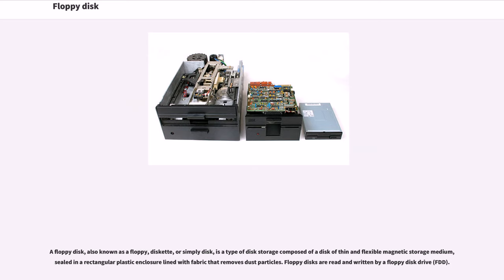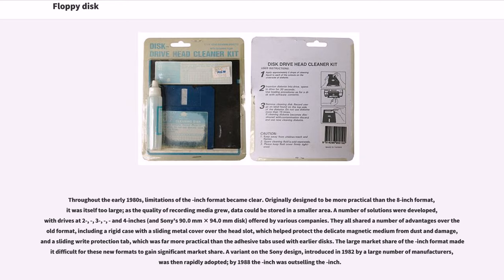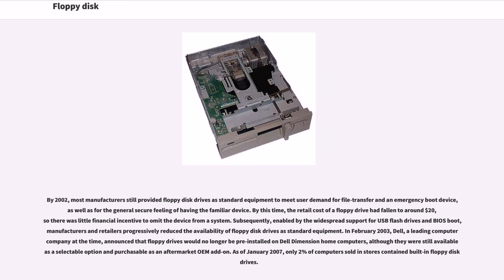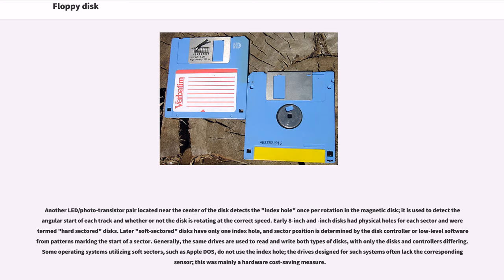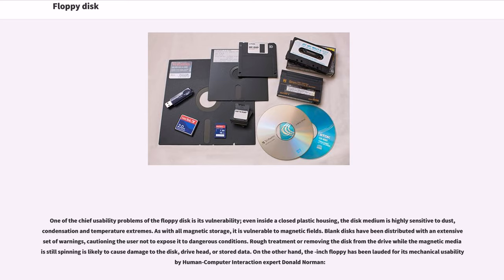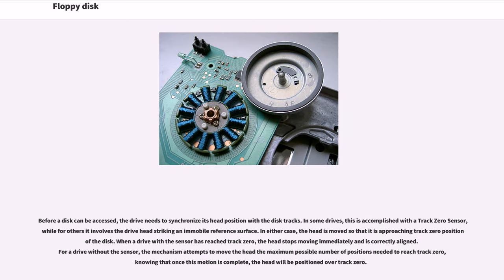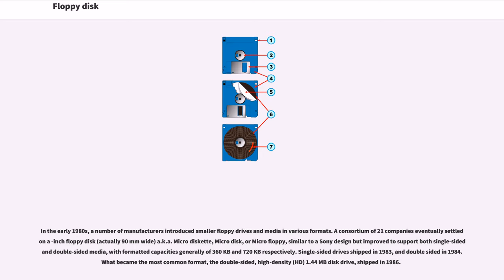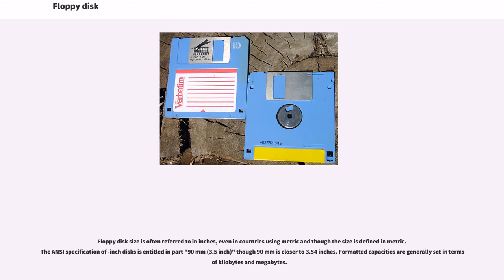Floppy disk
A floppy disk, also known as a floppy, diskette, or simply disk, is a type of disk storage composed of a disk of thin and flexible magnetic storage medium, sealed in a rectangular plastic enclosure lined with fabric that removes dust particles. Floppy disks are read and written by a floppy disk drive (FDD).

Floppy disks, initially as media and later in and sizes, were a ubiquitous form of data storage and exchange from the mid-1970s into the first years of the 21st century. By 2006 computers were rarely manufactured with installed floppy disk drives; -inch floppy disks can be used with an external USB floppy disk drive, but USB drives for -inch, 8-inch, and non-standard diskettes are rare to non-existent. These formats are usually handled by older equipment.

While floppy disk drives still have some limited uses, especially with legacy industrial computer equipment, they have been superseded by data storage methods with much greater capacity, such as USB flash sticks, flash storage cards, portable external hard disk drives, optical discs, and storage available through computer networks.

The first commercial floppy disks, developed in the late 1960s, were in diameter; they became commercially available in 1971 as a component of IBM products and then were sold separately beginning in 1972 by Memorex and others. These disks and associated drives were produced and improved upon by IBM and other companies such as Memorex, Shugart Associates, and Burroughs Corporation. The term "floppy disk" appeared in print as early as 1970, and although IBM announced its first media as the "Type 1 Diskette" in 1973, the industry continued to use the terms "floppy disk" or "flo...